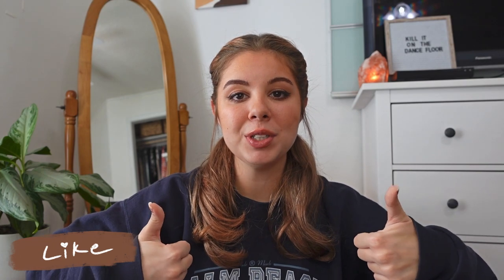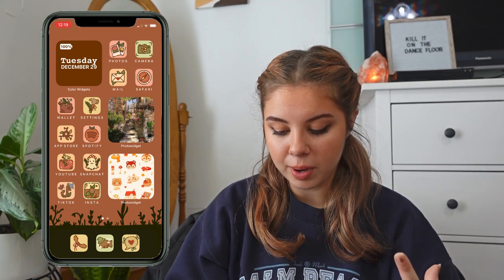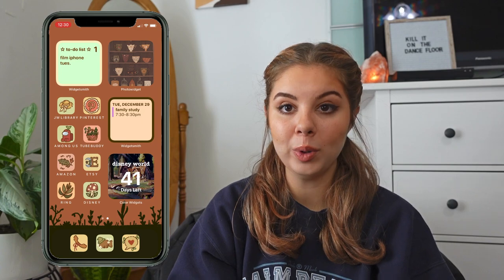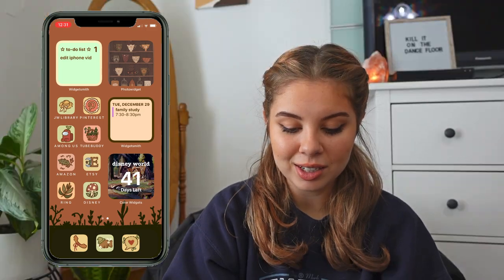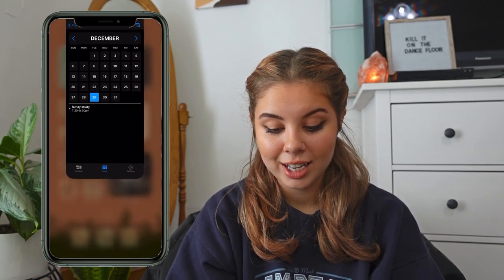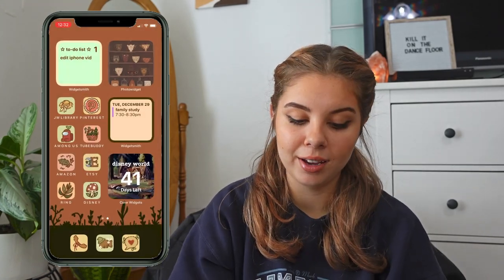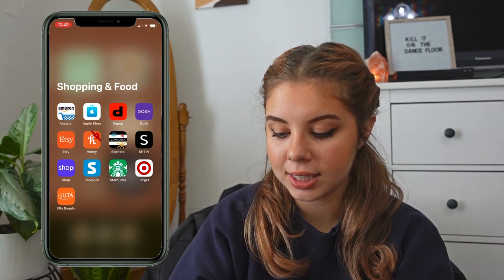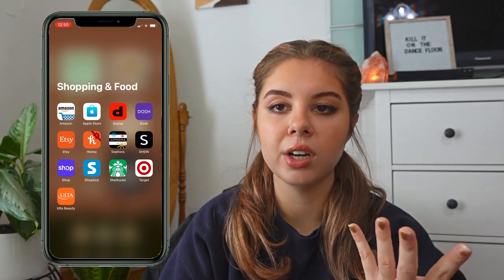what’s on my iphone 11 + iOS 14 homescreen setup!!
Hey guys today’s video is something that has been requested a lot recently and that’s what’s on my iPhone 11 + showing you guys my iOS 14 homescreen setup. Enjoy!

Tuscany (instrumental) by Anja Kotar
Creamy Soda by Mona Wonderlick
Shower Cap Cutie by Mona Wonderlick

what I use to film: Sony ZV-1